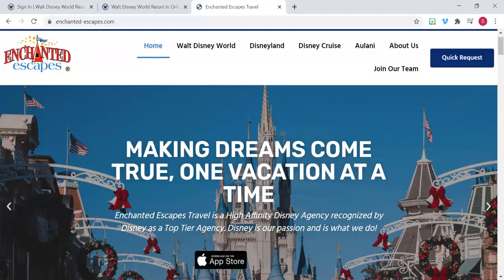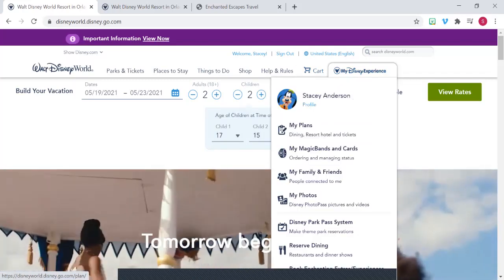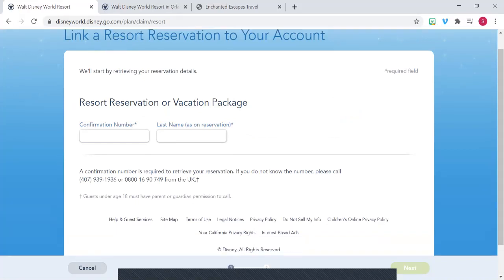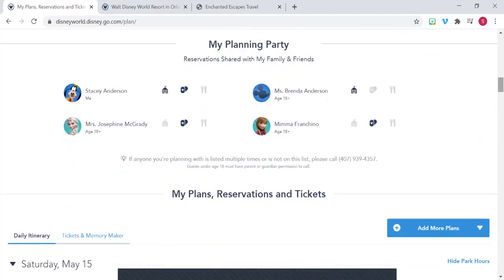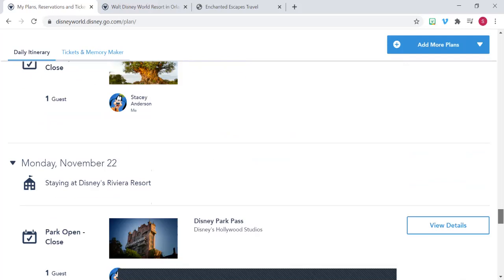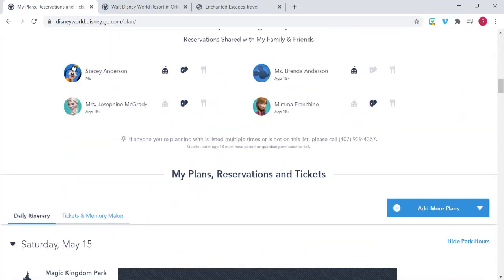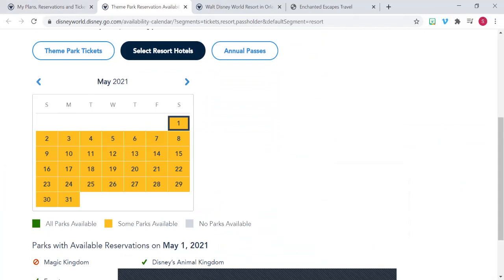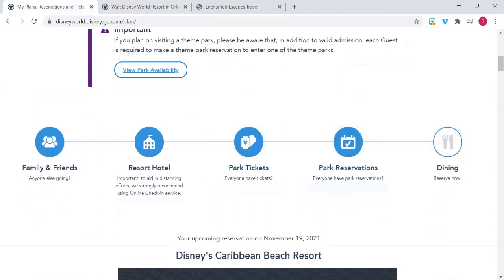MyDisneyExperience Tutorial 1: Linking Reservation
Not sure how to link your reservation to your MyDisneyExperience. Let me walk you through it.